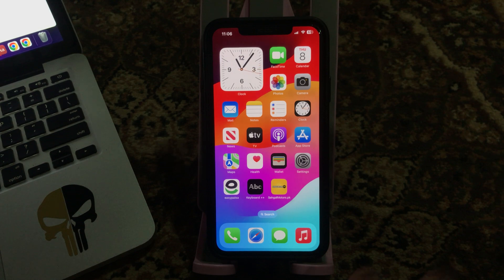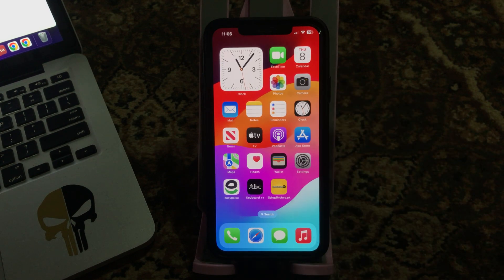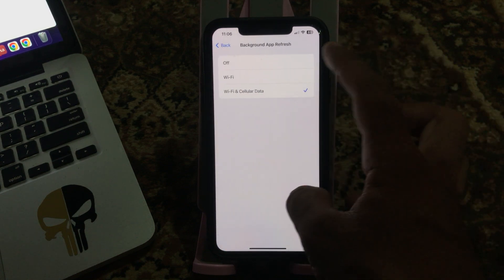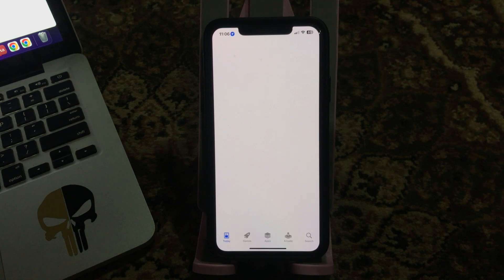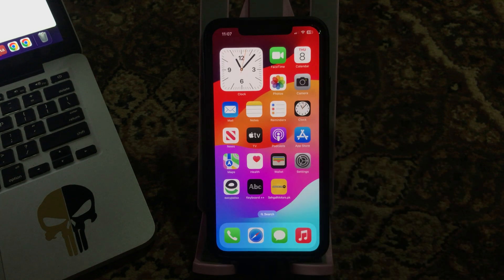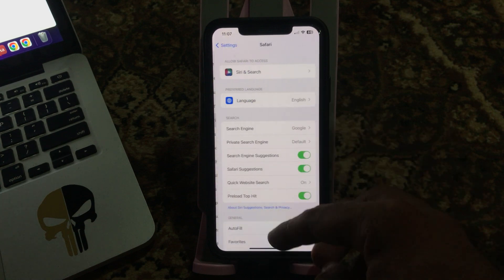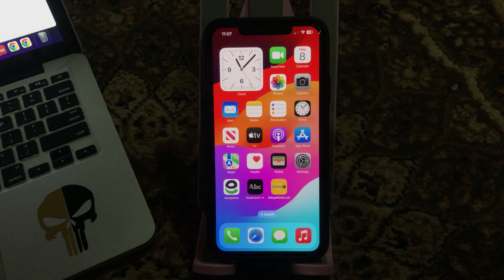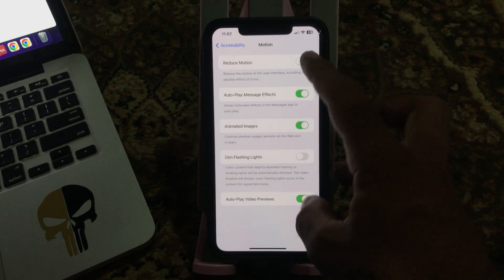How to Fix iOS 17 Beta Freezing & Lagging Issue On iPhone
How to Fix iOS 17 Beta Freezing & Lagging Issue On iPhone or iPad
How To Fix iPhone Freezing Issue After iOS 17 Beta